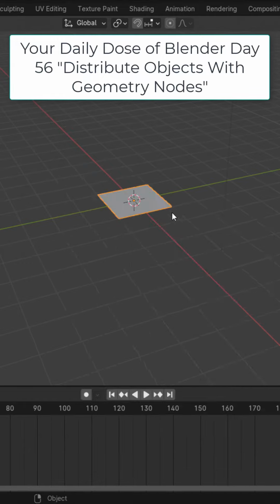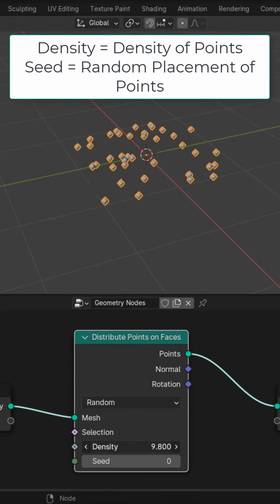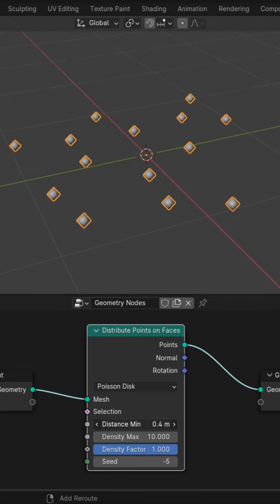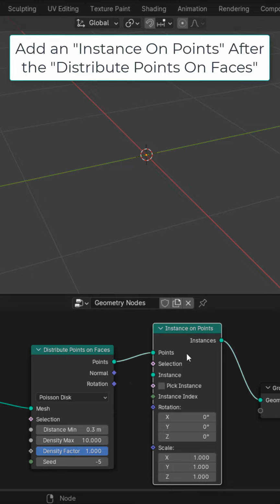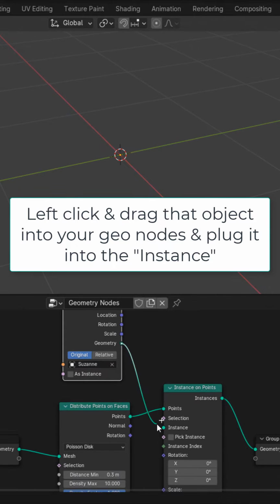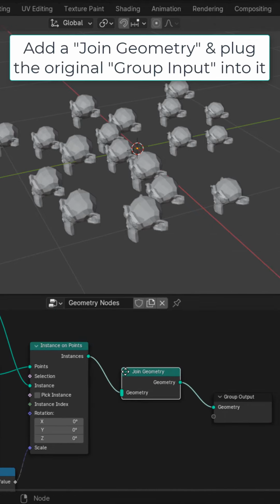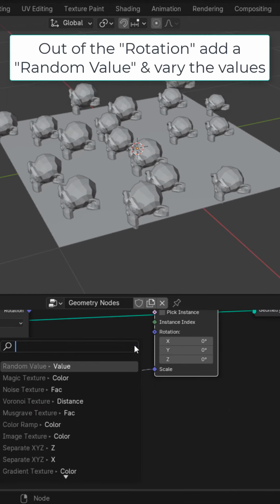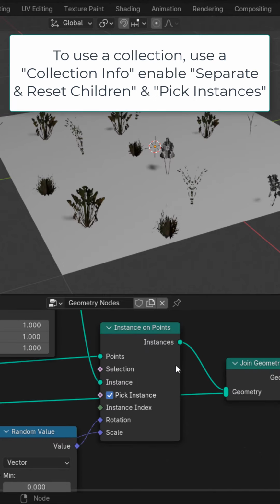Blender Tutorial - Daily Dose #56 distribute objects with geometry nodes